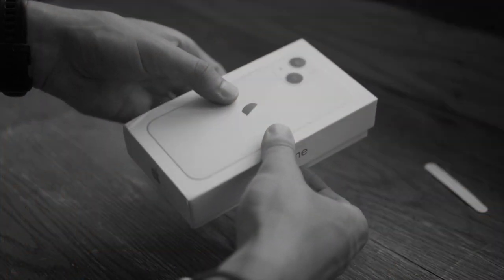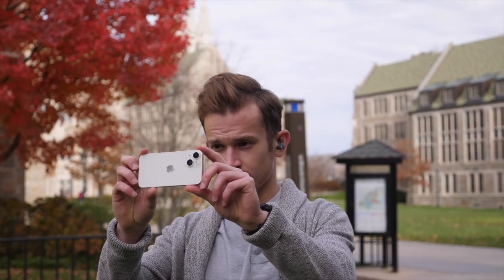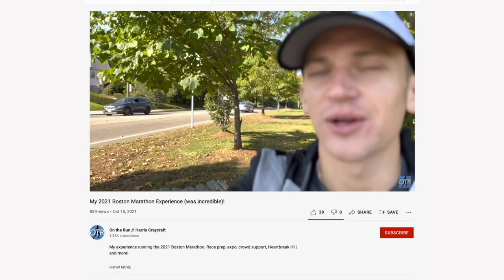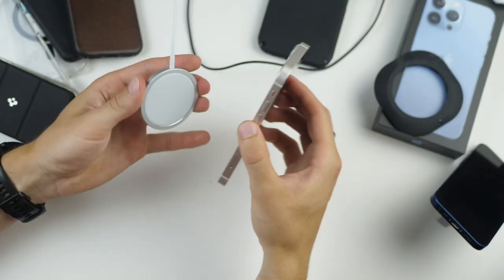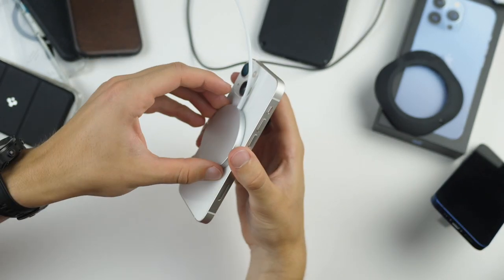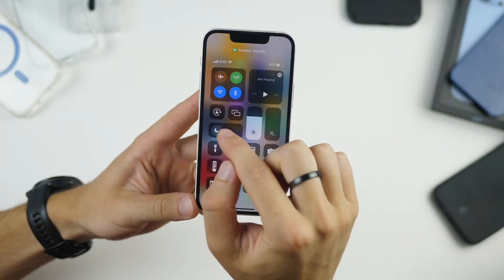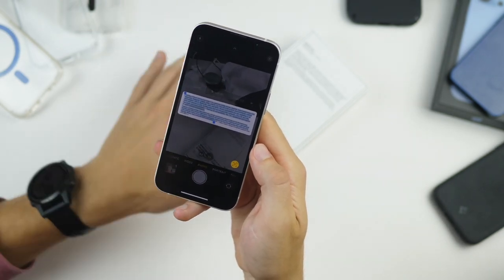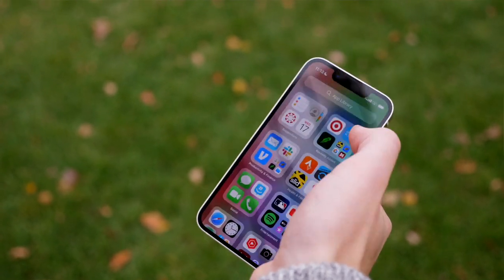iPhone 13 mini review: 2 months later!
Reviewing the iPhone 13 mini - my favorite iPhone ever!